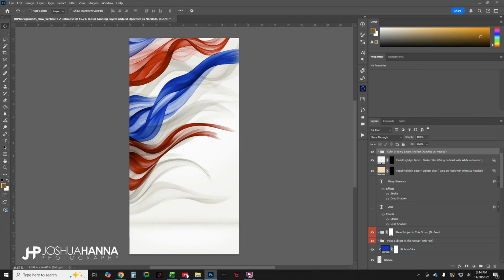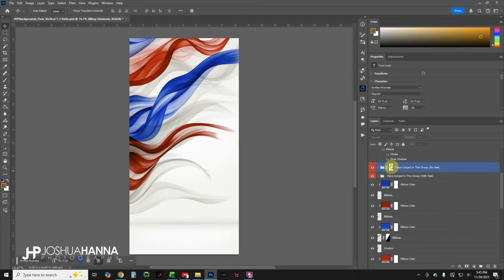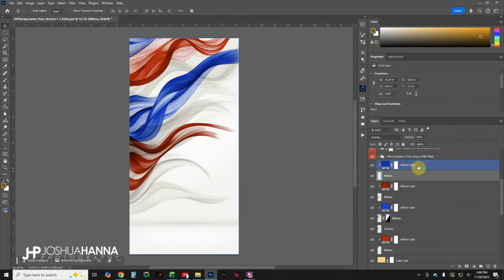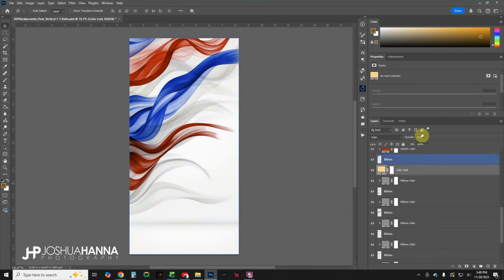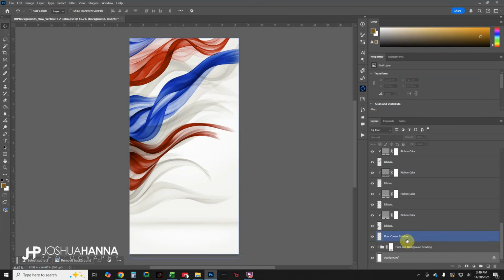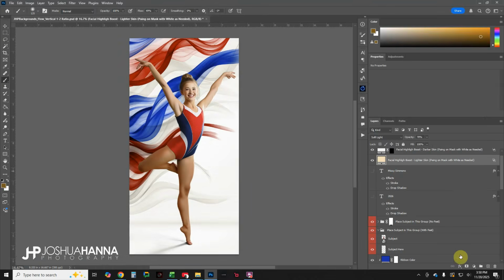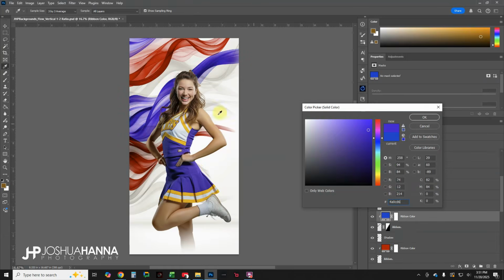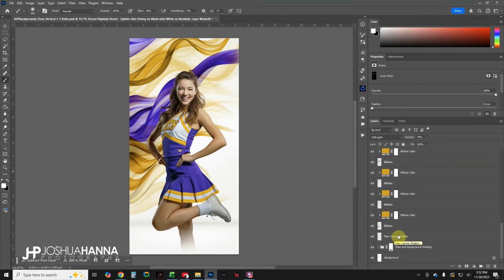Flow Template Design Walkthrough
This is a quick overview of the layer options in the "Flow" template design, available here...